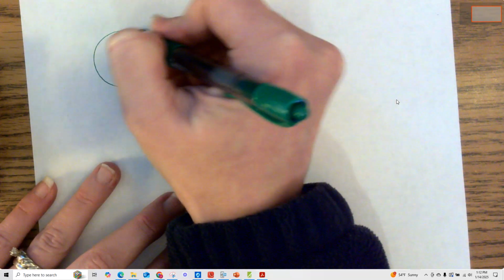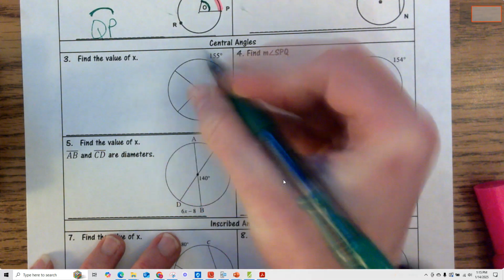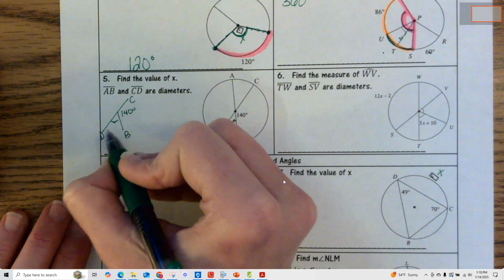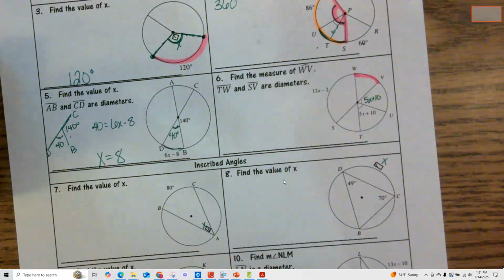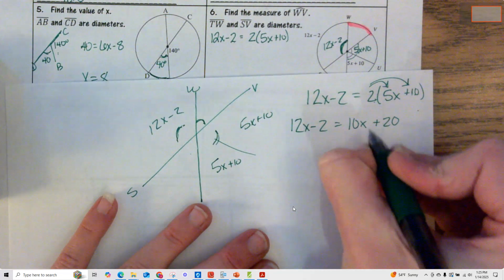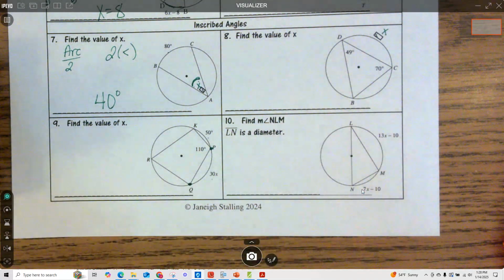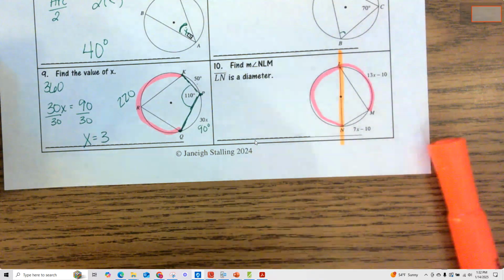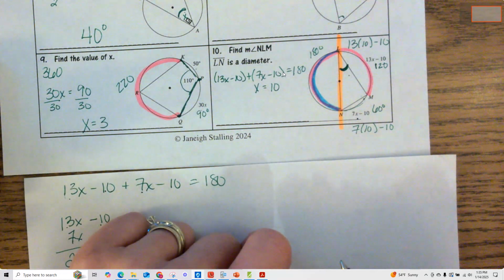Lesson 6.2 Homework